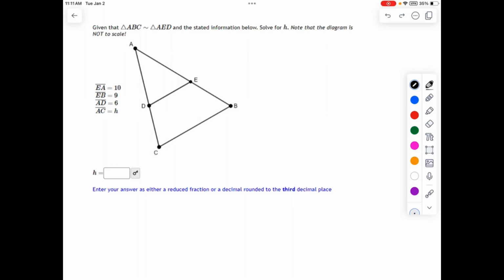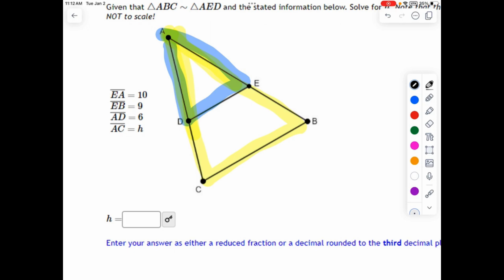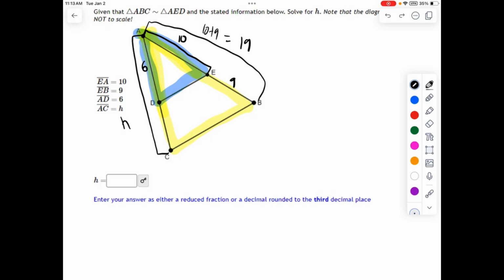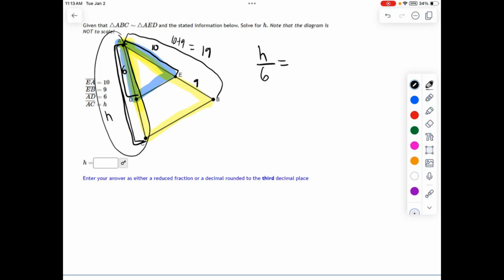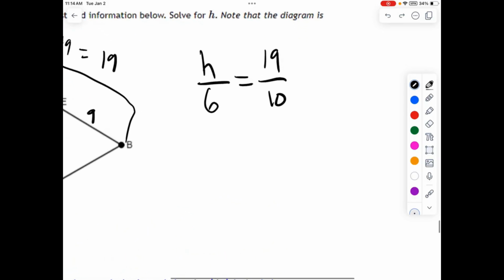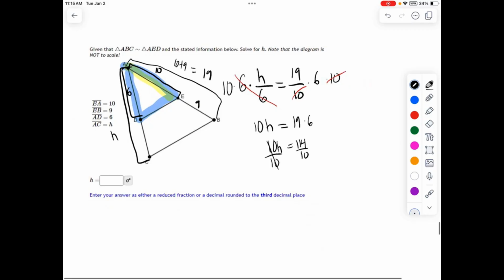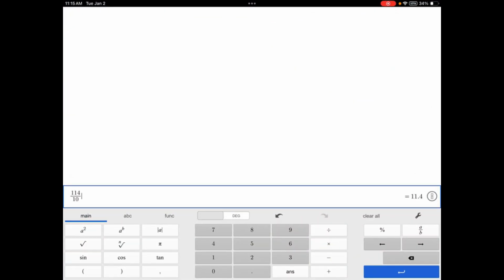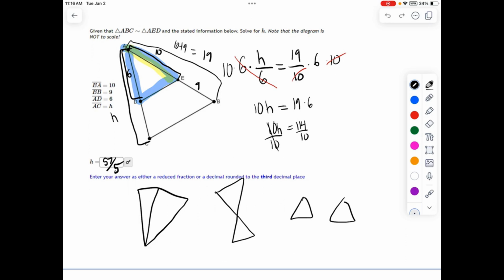SM2 10.1 RE Solving Similar Triangles (Single Term Linear)